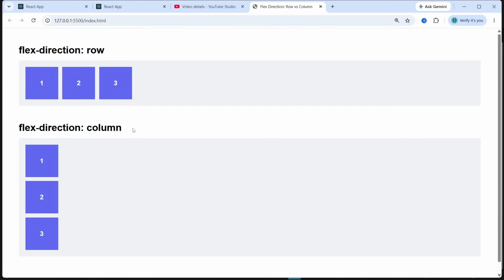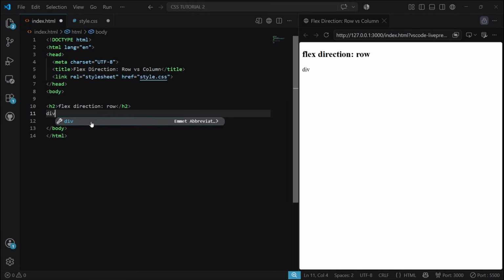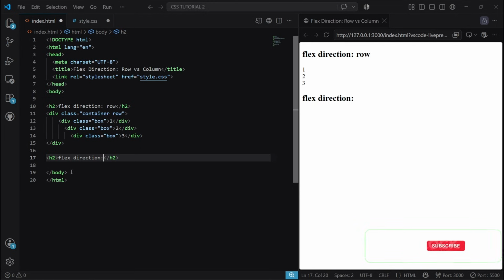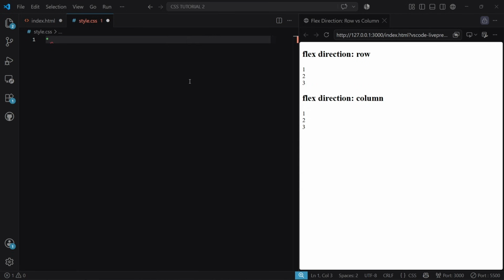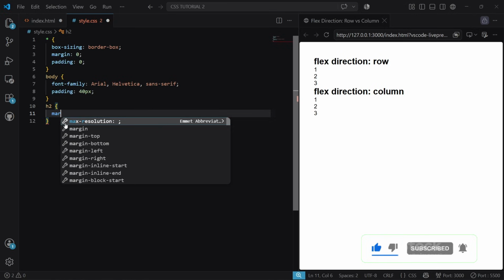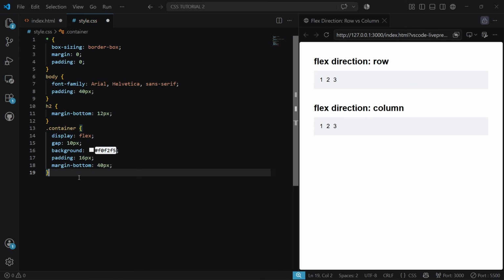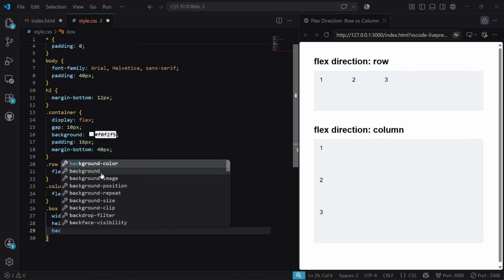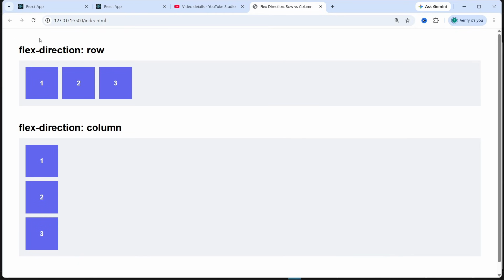Row and Column in CSS | Flexbox Tutorial for Beginners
Learn the difference between row and column in CSS Flexbox in just 2 minutes! 🚀 Understand how flex-direction works with visual examples.

🔹 What You'll Learn:
- flex-direction: row — horizontal layout
- flex-direction: column — vertical layout
- How to switch between row and column
- Visual comparison of both directions

🔹 Code Used:
📁 HTML: Two flex containers with boxes
🎨 CSS: display: flex, flex-direction: row, flex-direction: column

🔹 Perfect for:
- Beginners learning CSS Flexbox
- Understanding flex-direction
- Web design fundamentals
- Portfolio projects

🔹 Timestamps:
0:00 - Demo
0:15 - HTML Structure
0:50 - Row Explained
1:30 - Column Explained
2:10 - Side by Side Comparison
2:40 - Final Result